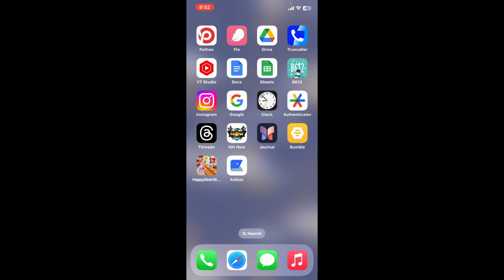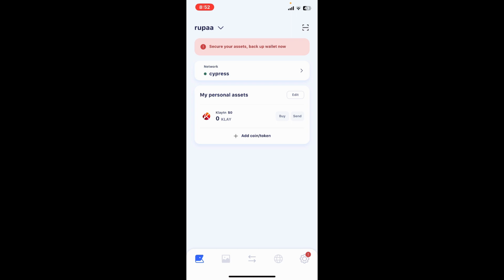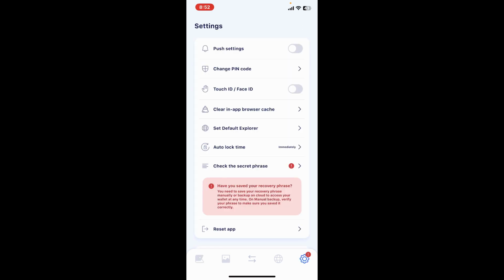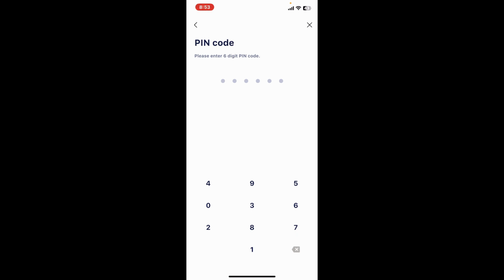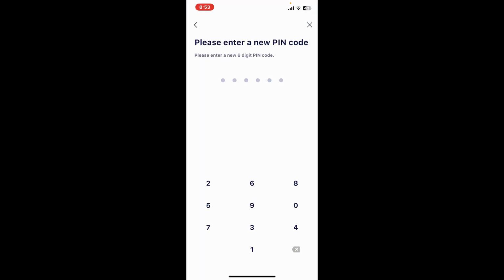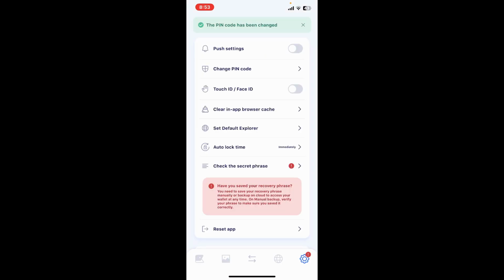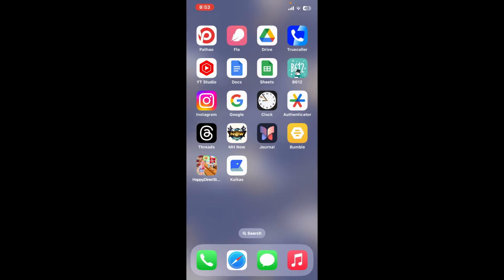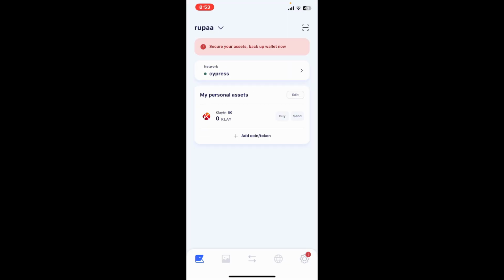How to Change/Update Kaikas Wallet Account Password 2024?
Welcome to our tutorial on how to change your Kaikas Wallet account password! Kaikas Wallet is a secure and user-friendly cryptocurrency wallet designed for the Klaytn blockchain ecosystem. In this guide, we’ll walk you through the simple steps to change your password and ensure the security of your wallet. Whether you’re a beginner or an experienced user, protecting your digital assets is paramount. Follow along and learn how to update your Kaikas Wallet password with ease.